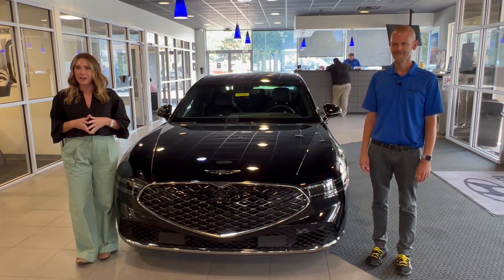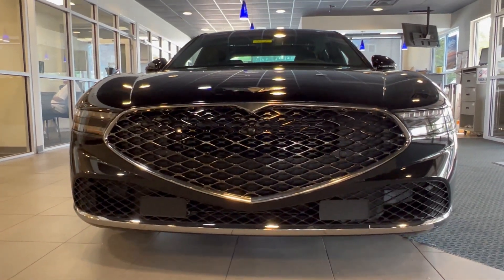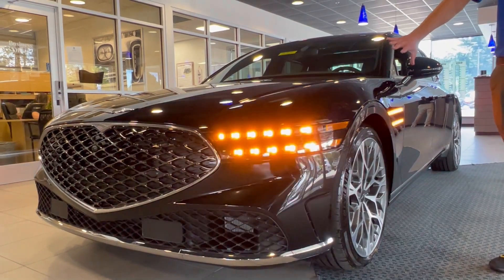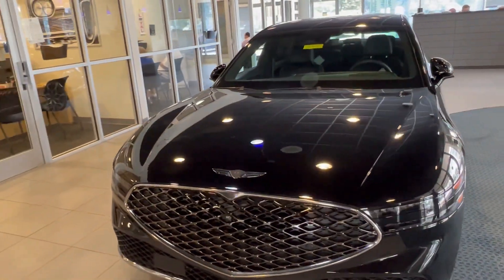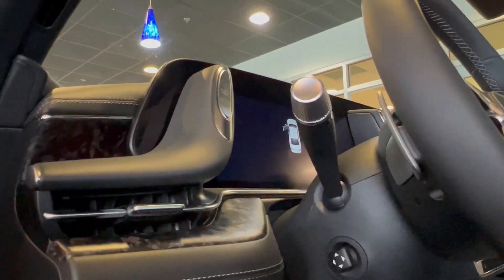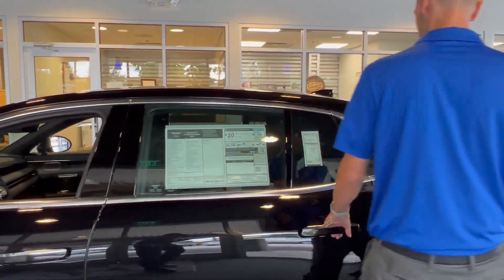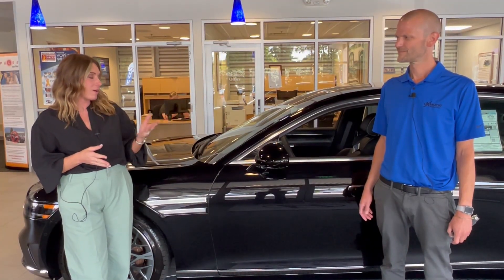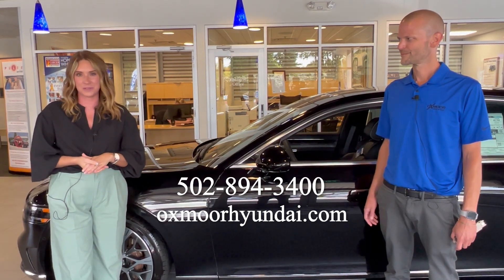Walkaround on the ALL-New 2023 Genesis G90, for sale at Genesis of Louisville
Walkaround on the ALL-New 2023 Genesis G90

Timeless design and advanced technology converge in the new Genesis G90, projecting unrestrained refinement through sleek architecture, sophisticated features, and luxurious detail.

With a passenger experience unlike any other, the regal G90 offers a new level of world-class comfort and enjoyment, from its Easy Close power doors to its available front and rear massage seats with intelligent memory system. Breaking away from luxury standards, Genesis’ impeccable attention to detail makes for an unsurpassably alluring ride.

Powerful performance effortlessly commands attention. With adaptive technology built to deliver a more responsive ride, G90’s available 409-hp, 3.5L twin-turbo V6 engine with 48V e-Supercharger offers sophisticated strength balanced by pulse-quickening power.

Exemplifying a higher standard in safety, G90 features an array of advanced sensors, cameras and radar technologies to help warn of and mitigate potential collisions. Assistance systems and advanced details are integrated into every facet of G90, protecting driver and passengers with the most-comprehensive safety features available at Genesis.

Fully integrated surround sound, touchscreens, and massage seats make G90 a state-of-the-art experience. Intuitively designed, G90 uses advanced technology to cater to each passenger's needs and comforts, offering every convenience with just a tap of a touchscreen.

True luxury is about the complete experience. Designed around real needs and wants, respecting how you actually live. This is the Genesis Experience, our thoughtfully crafted suite of owner benefits.